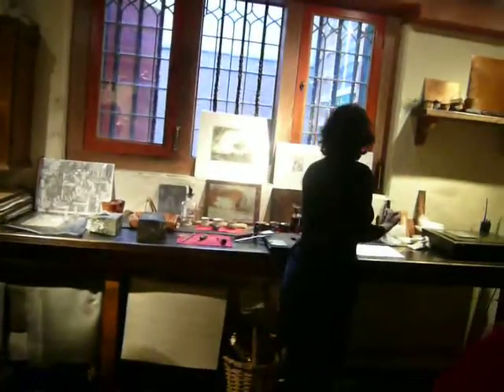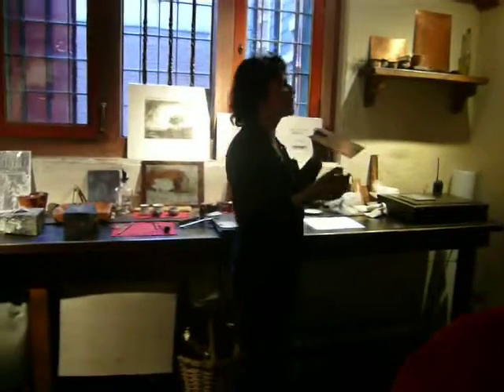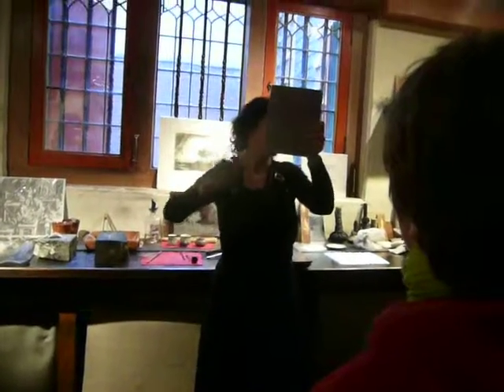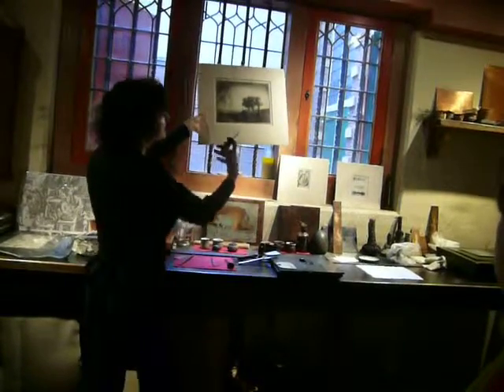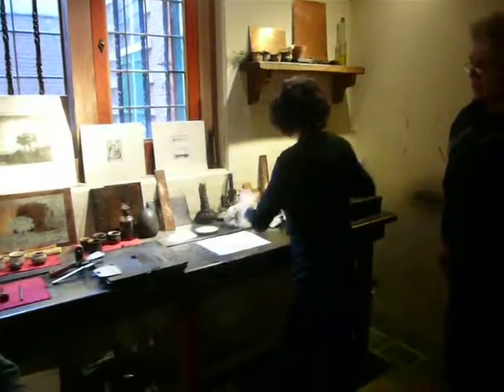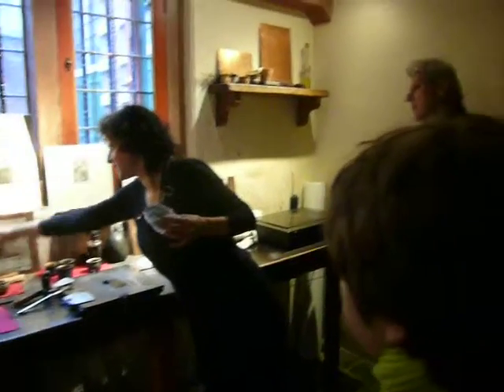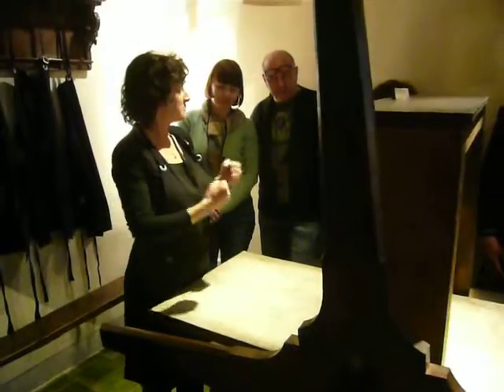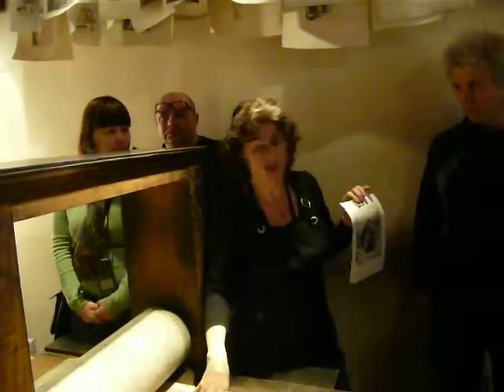How Rembrandt maid etchings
In Rembrandt house museum in Amsterdam. Etchings building process. (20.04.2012)